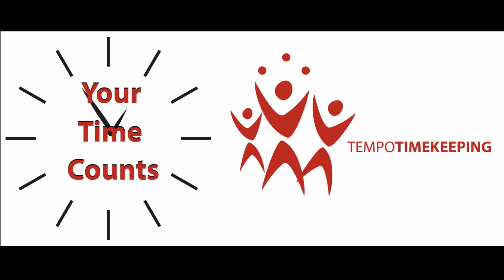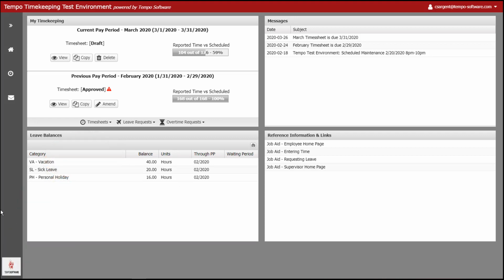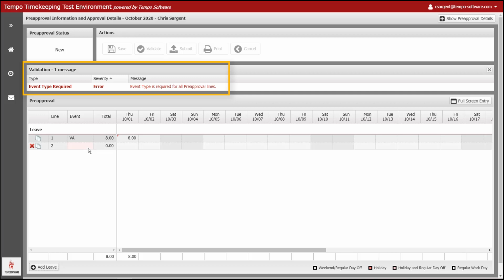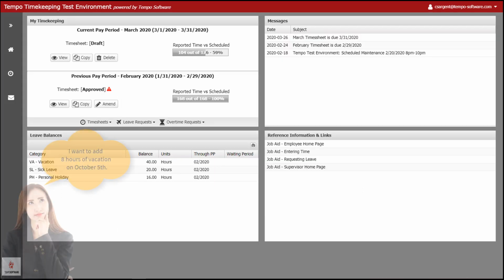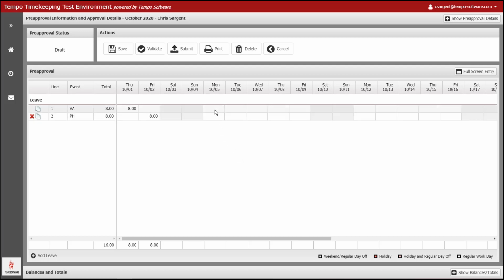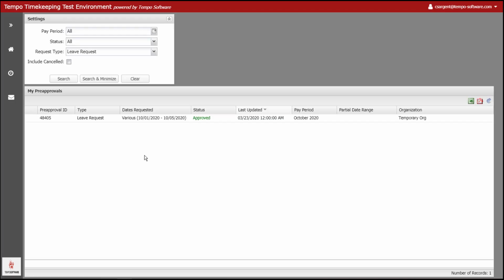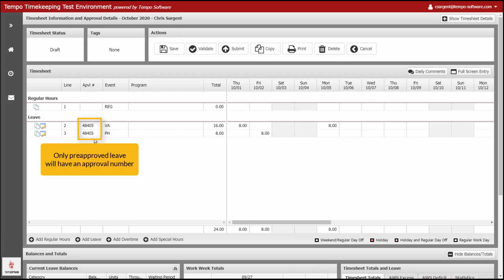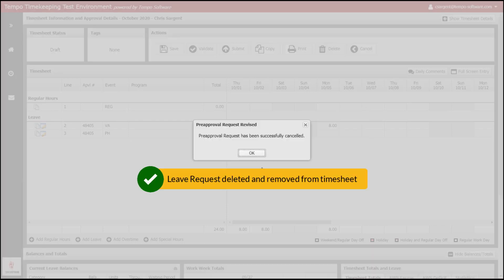Tempo Request Leave